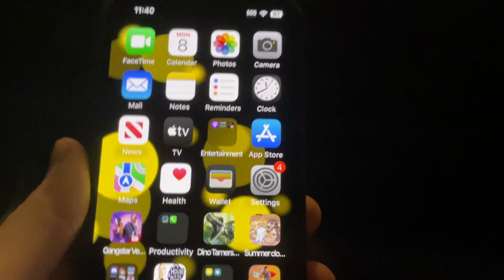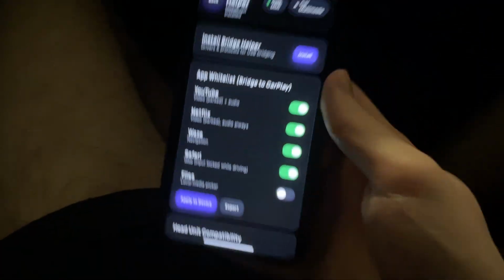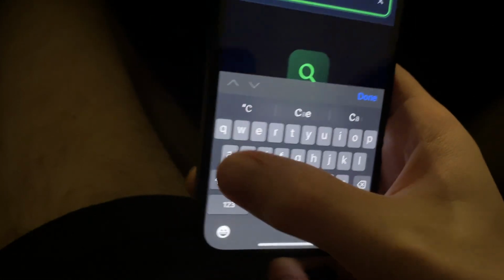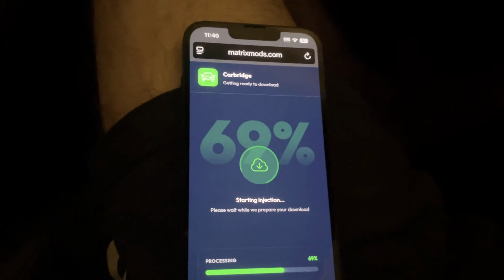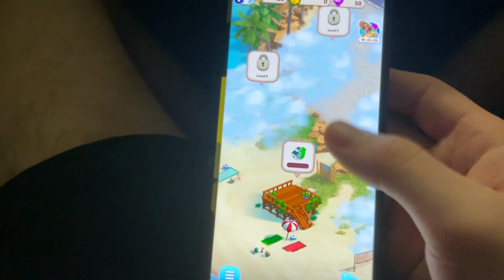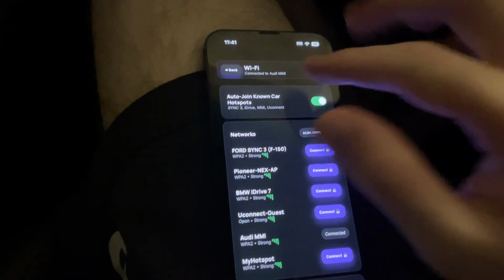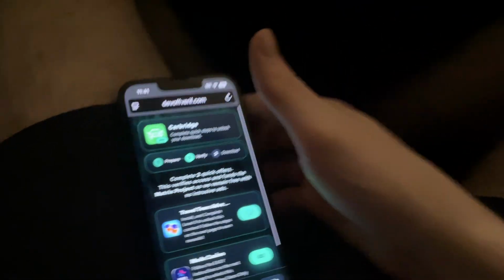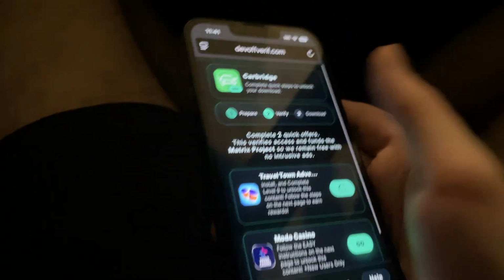🚗 CarBridge iOS Download 2026 Guide 📱 | Install CarBridge on iPhone (NO JAILBREAK) ⚡️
States
⭐️ CarBridge has quickly become one of the most popular apps for drivers who want more freedom from their car’s infotainment system. Whether you're using an iPhone or an Android device, CarBridge makes it possible to enjoy a wider range of applications directly on your car's display. Many users use it to access popular apps such as YouTube, Netflix, streaming services, and other entertainment apps while parked, making long trips and waiting times much more enjoyable.

🔹 The demand for carbridge ios download has grown significantly among iPhone users looking for a simple way to expand their CarPlay experience. With a quick carbridge download iphone, users can access additional applications that are normally unavailable through the standard interface. Best of all, no jailbreak is required, making the installation process fast and beginner-friendly.

🔹 Similarly, carbridge ios download searches continue to increase as more users discover the convenience of running their favorite apps directly from their vehicle screen. A modern carbridge iphone download allows users to enjoy YouTube videos, Netflix content, podcasts, navigation apps, and more without complicated setup procedures.

🔹 Check the link included in the video to get started and experience YouTube, Netflix, streaming apps, navigation tools, and much more directly from your car's display with CarBridge.

Chapters:

0:00 Intro
0:11 Working Proof
0:32 Tutorial
1:40 Live Proof
2:45 Outro